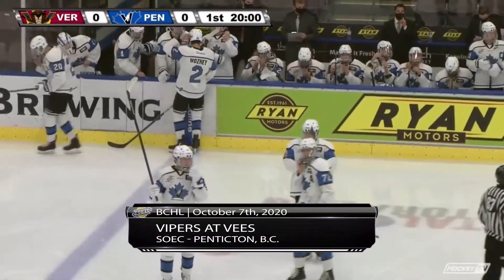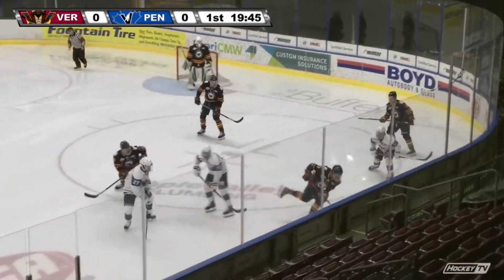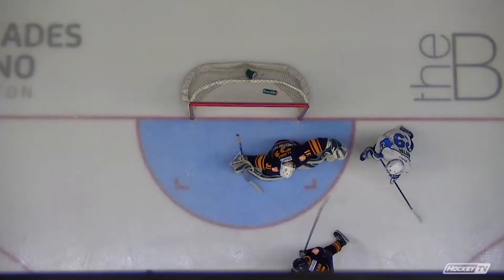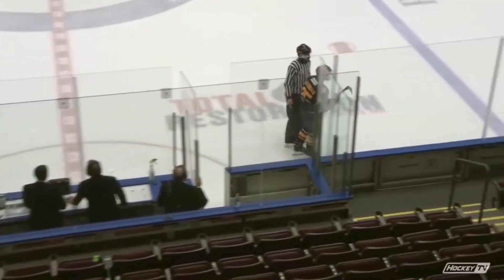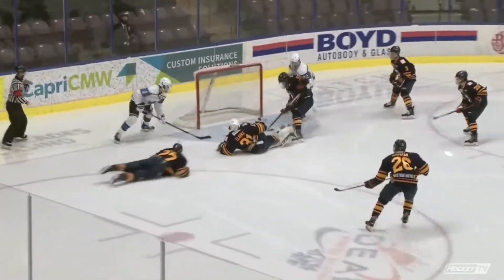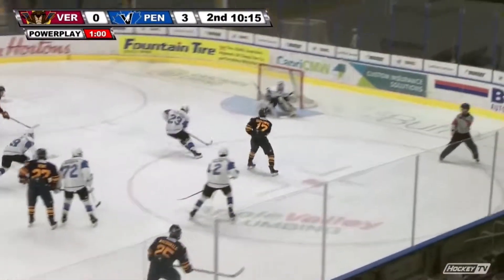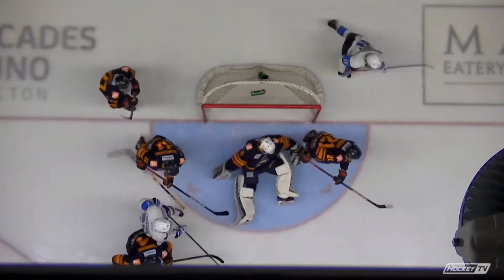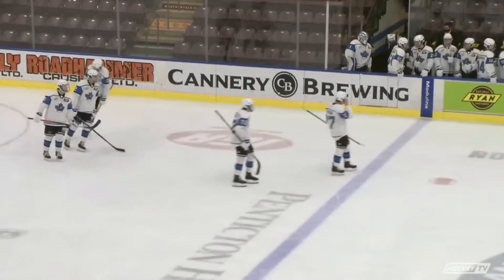Vernon @ Penticton 10-7-20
Vernon drops a 4-0 decision to the high flying Penticton Vees despite an outstanding performance by goalie Rowan Clarke.